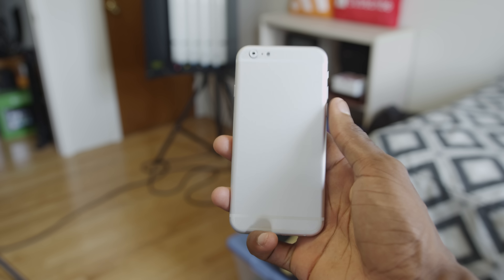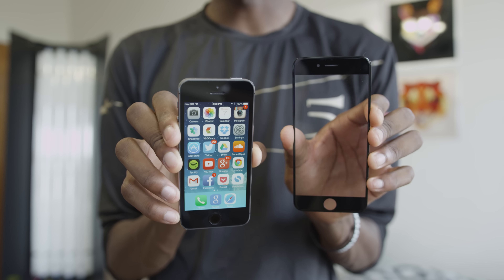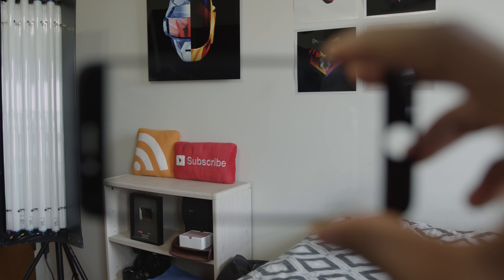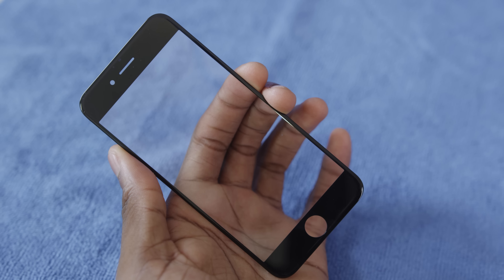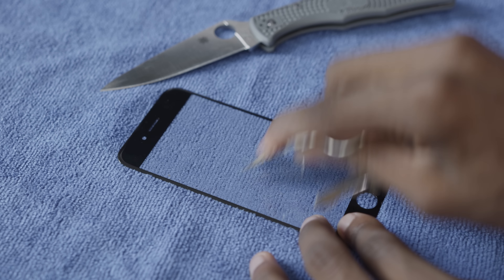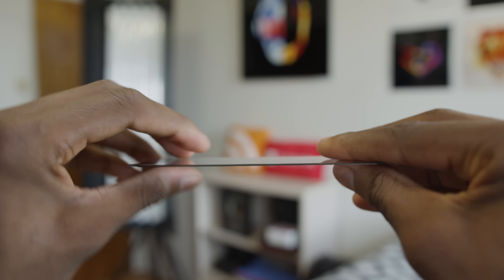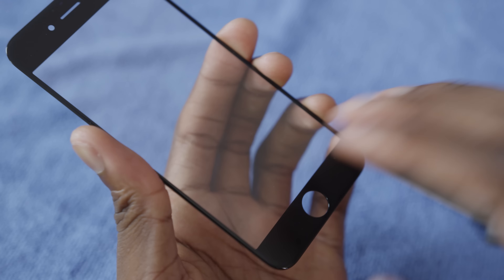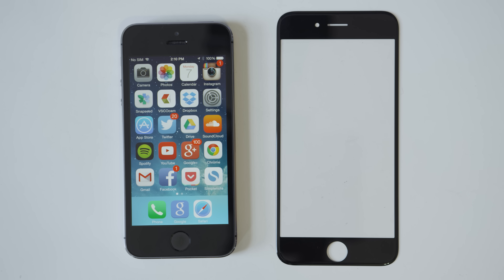iPhone 6 Sapphire Crystal Display!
iPhone 6 4.7" sapphire display review & scratch test!

The 4.7" Apple iPhone 6 will have a sapphire crystal display. Sapphire crystal is used in high-end watches & camera lenses already. Let's put it through its paces!